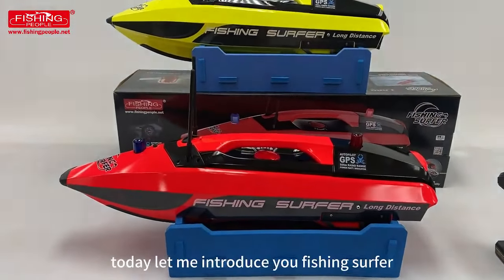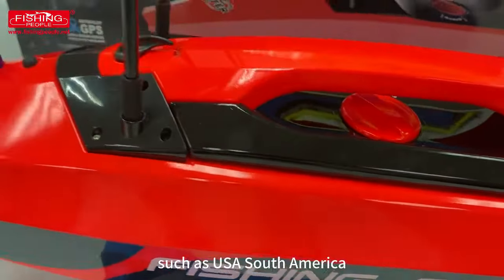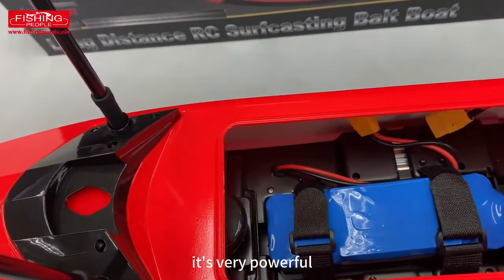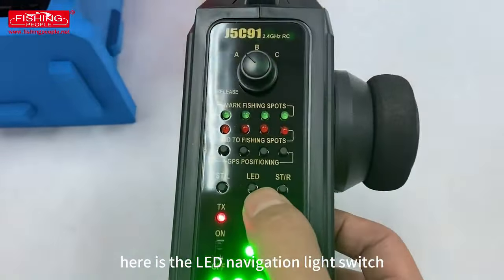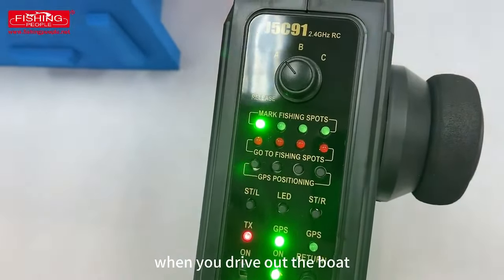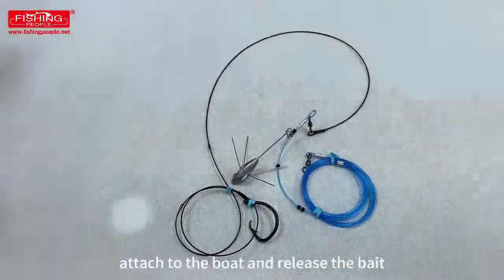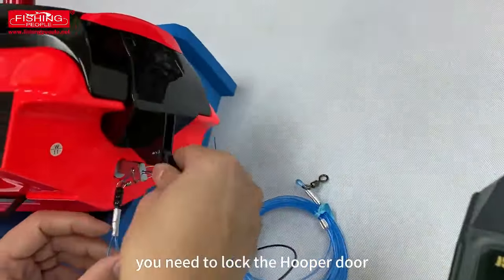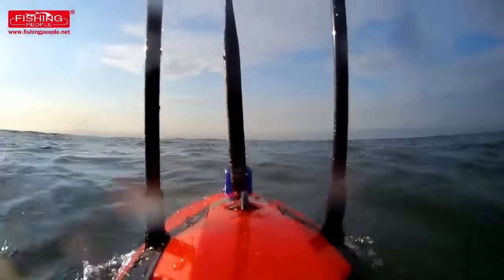Fishing Surfer RC Surf fishing boat introduction and bait release and big catch on the beach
Model No.:3251V2
Fishing Surfer V2 RC surf fishing boat with GPS autopilot

For Surf fishing, fishing man can’t cast far range. Either they use the kayak to take bait and line out which might have high risk of safety, or use the drone to release bait and line, but Drone is far more expensive, and many reports that drone lost on the ocean, and more and more market ban the drone.

The Fishing surfer boat is an ideal radio control boat to Help surf fishing man, on the beach, to delivery their bait and line out there in a long distance up to 500 yds (500meters). so they can surf fishing easily in long distance and have big chance to fishing the big fish , even the shark.

Fishing surfer boat is the ideal boat and popular in the countries market which have long coastline, such as USA, South America, Australia, New Zealand, South Africa and some European countries which have long coastline.

Thank you for your watch about Fishing People’s fishing surfer, the RC surf fishing boat.